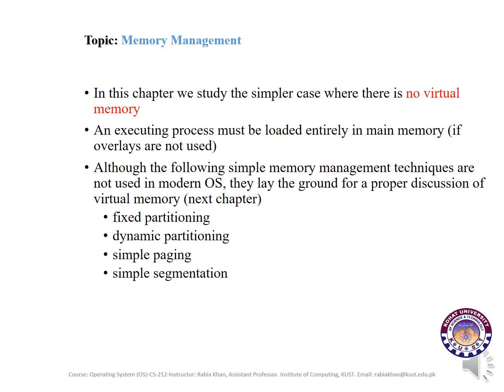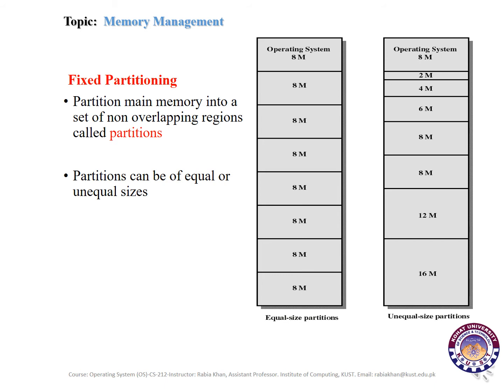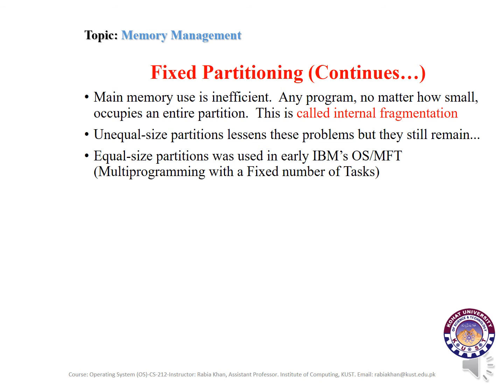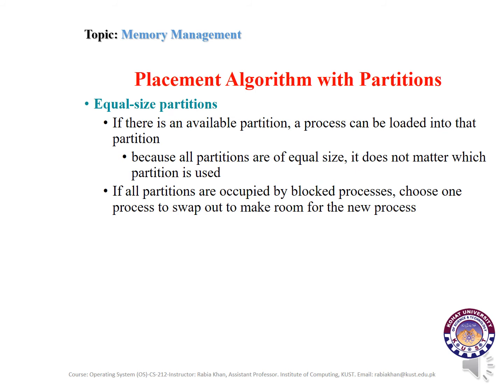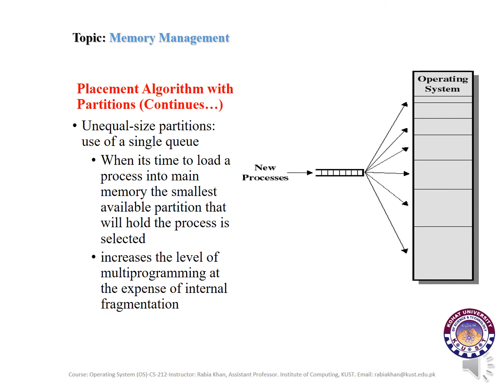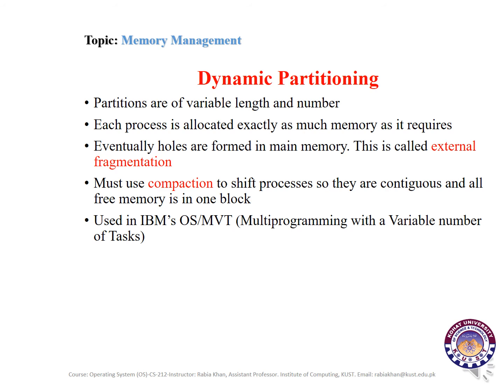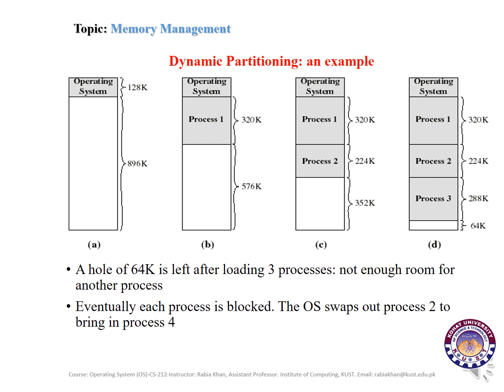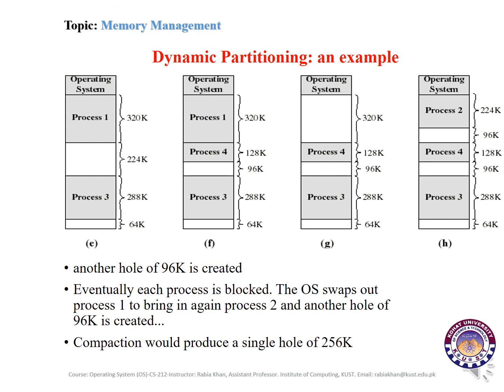FACULTY054-CS212-KUST20201-L15-V1-Memory Management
Chapter 6: Memory Management